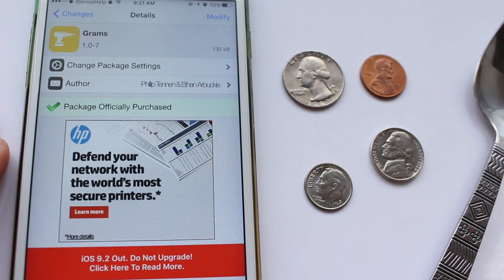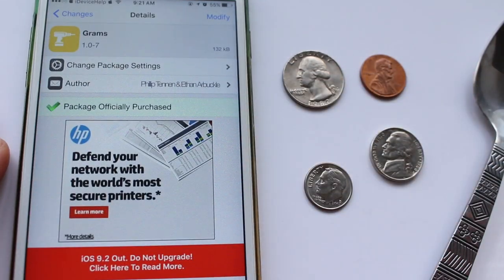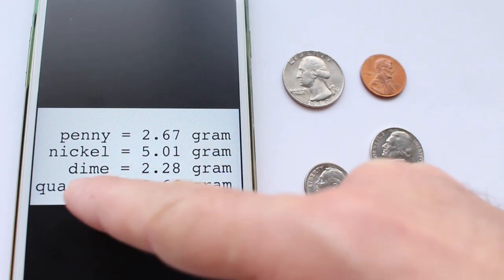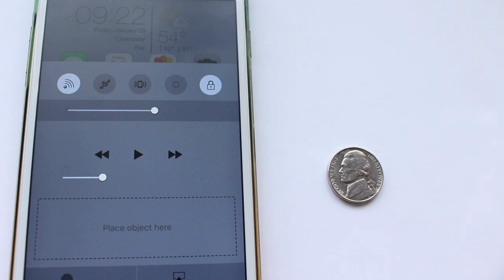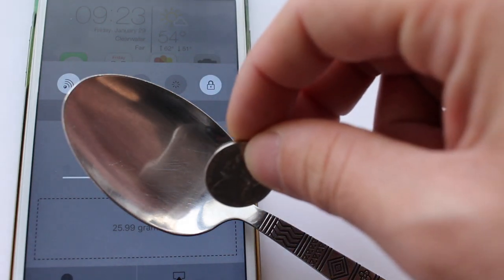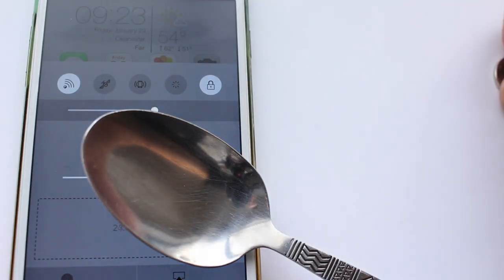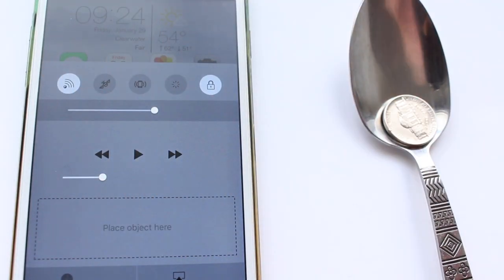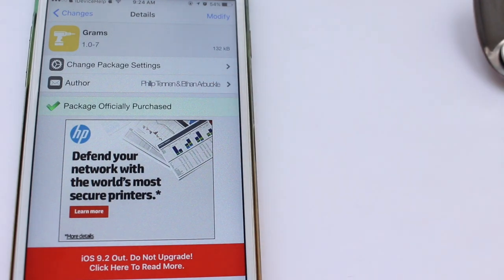How To Use Your iPhone 6s As a Scale